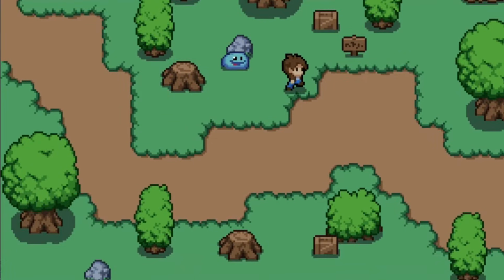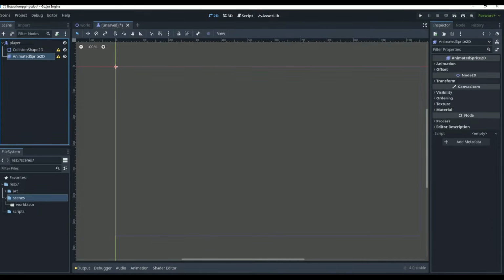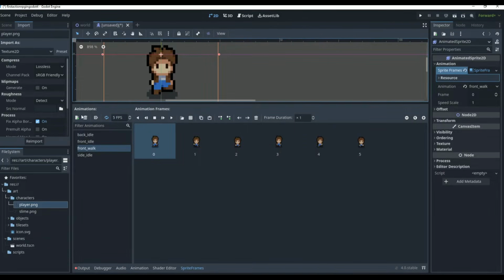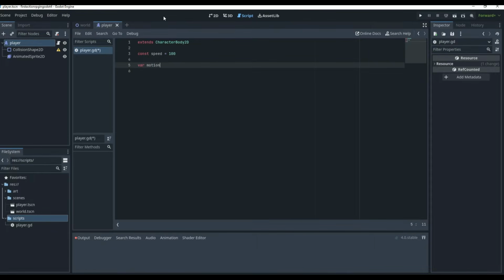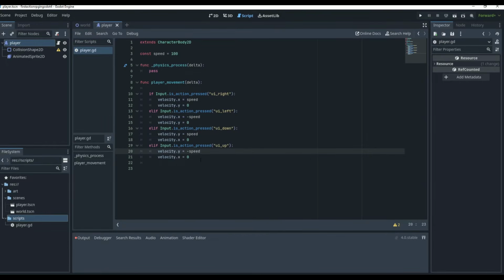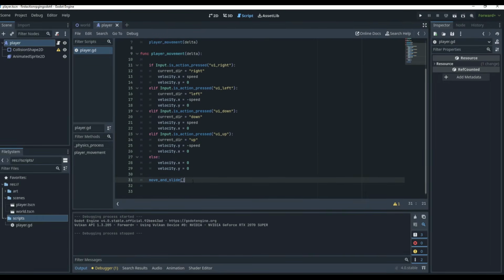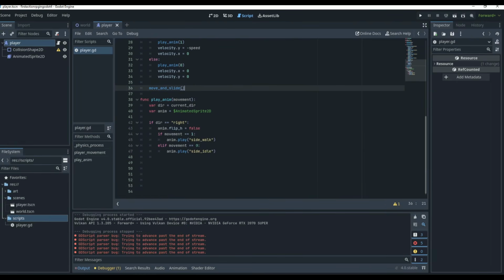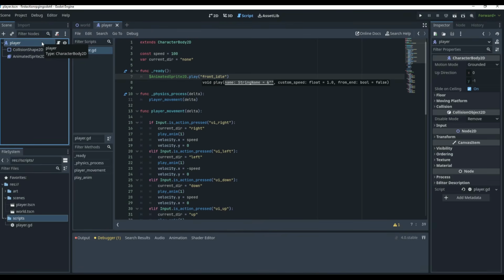How to Create an RPG in Godot 4 (step by step)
In this series I'm going to be going over everything you need to know in Godot 4 to create your own Godot games so after you can go off and make Godot games on your own. I know you will learn so much from this series and I'm very exited to teach it. In this episode we are going to keep it simple sense it is only episode 1 and create player movement and animations.

make sure to download the free as that is all we will need for this series.

I means so much and I love your feedback in the comments to let me know what it is that you enjoyed. Again thanks so much and I would love to see you again!

      - thanks DevWorm,